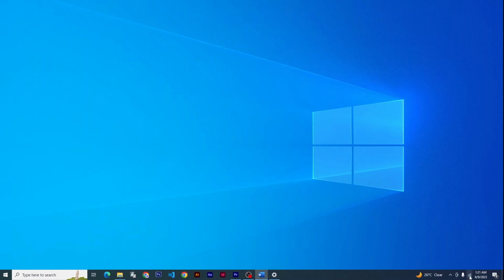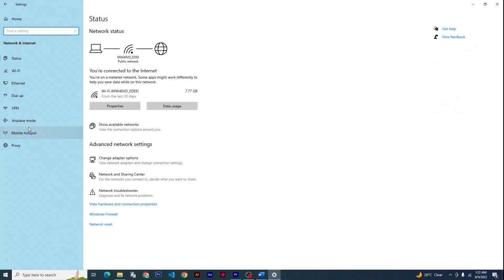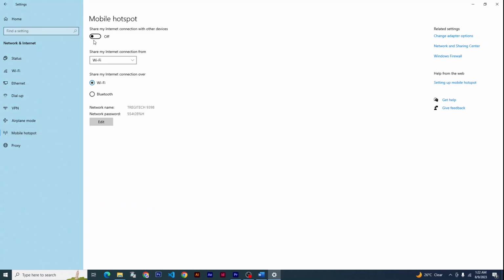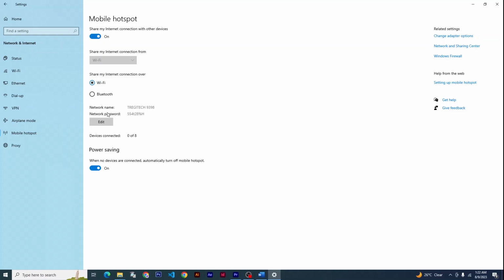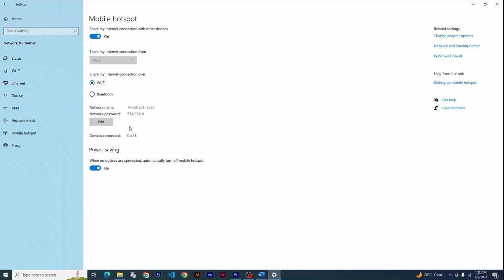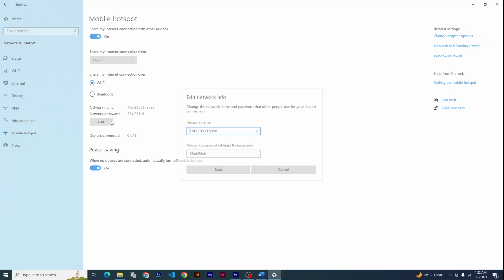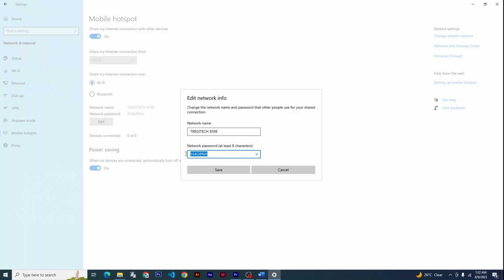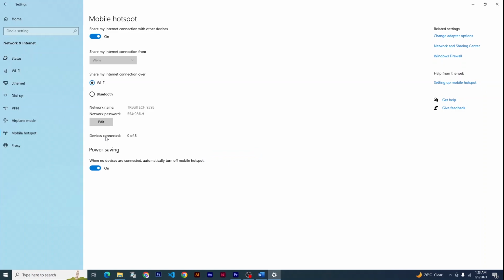HOW TO SETUP HOTSPOT IN COMPUTER STEP BY STEP PROCESS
Hello guys, here is how to set up your windows 10 Mobile hotspot and browse the internet.